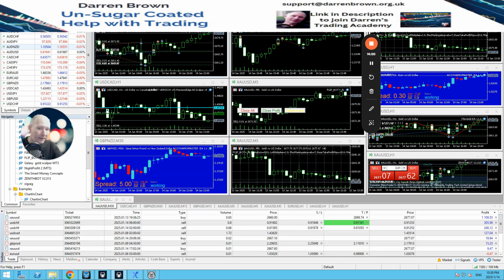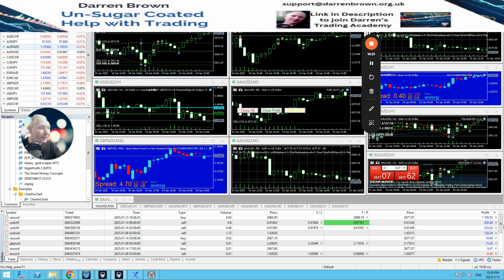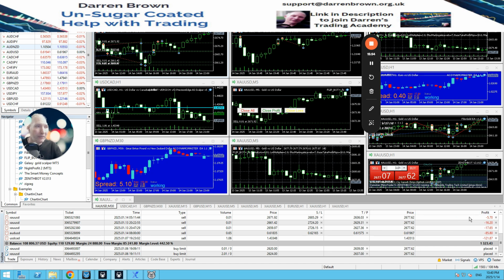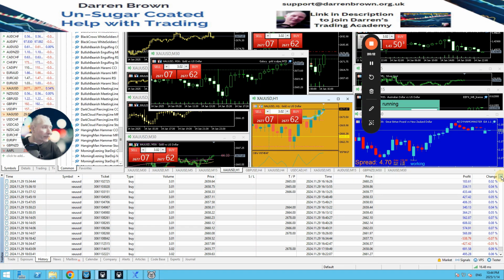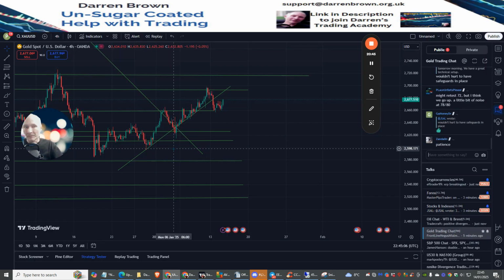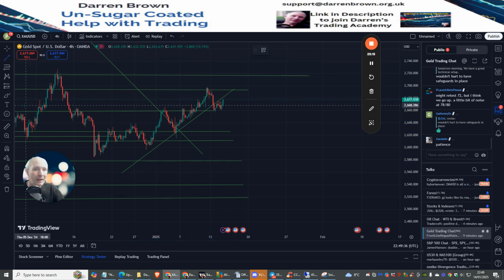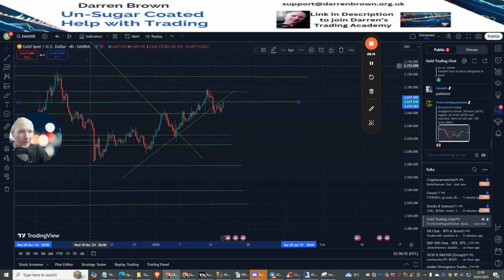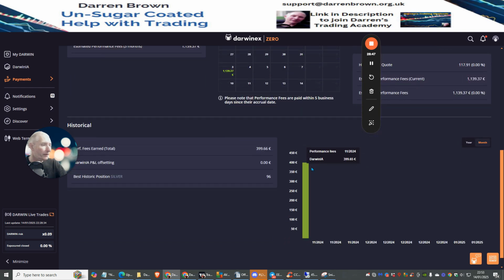Trading Success Update Performance of Account 3 Setup Activated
I am excited to share my recent trading success update with you. In just 15 trading days,

I made over £11,000 in profit, showcasing transparent results. I aim to reach $115,000 by the end of January for a guaranteed allocation.

Watch to see how my automated bots are generating consistent profits and my manual trading strategies.

Timestamps:
00:00 Starting on December 11th
04:01 Trading Progress Update
09:20 Exciting Developments Ahead